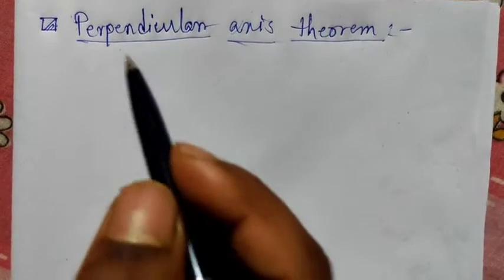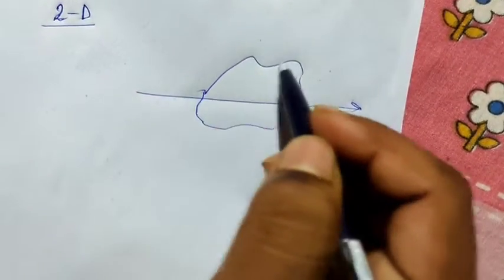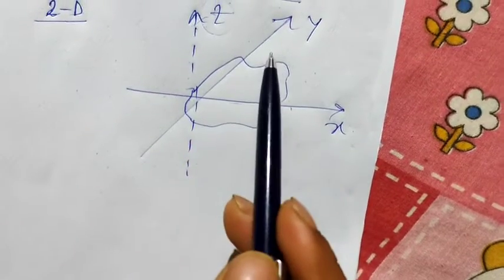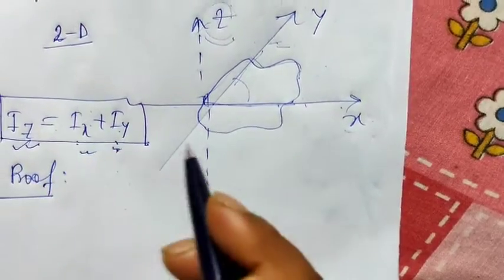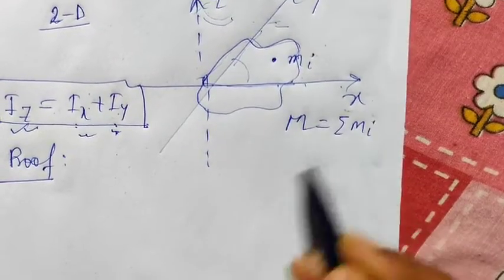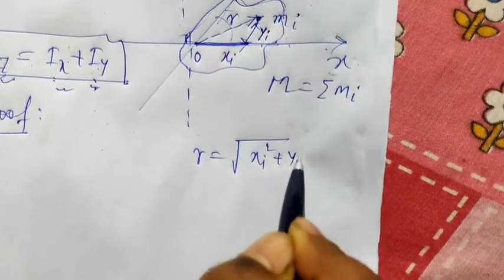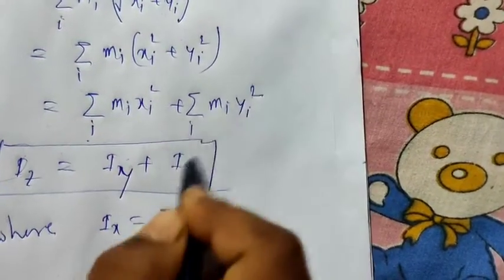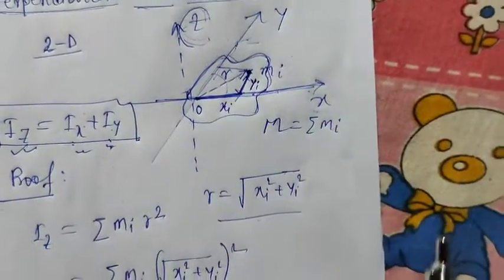Perpendicular Axis Theorem || Moment Of Inertia || Rotational Mechanics